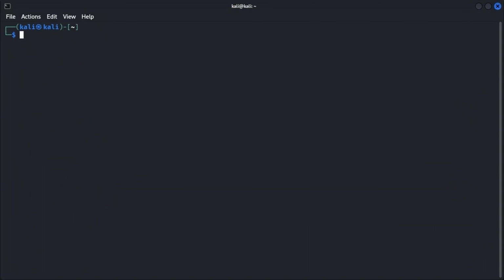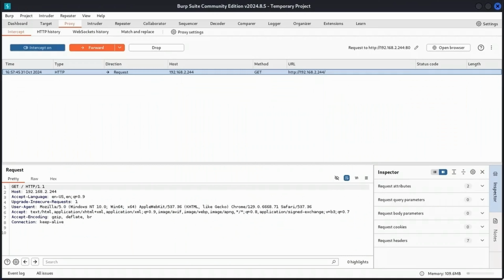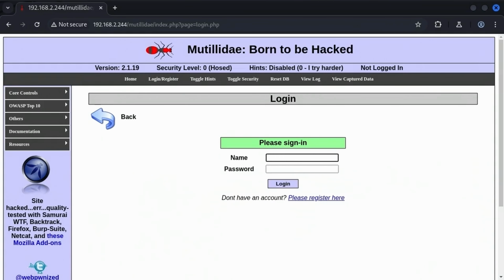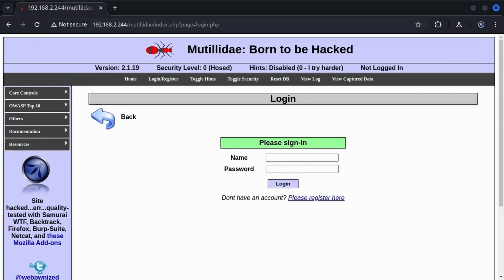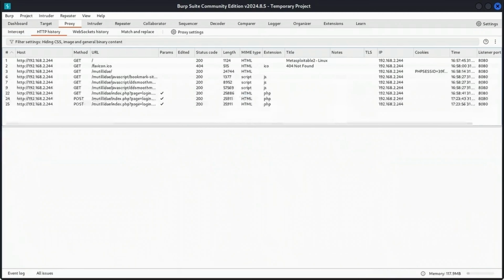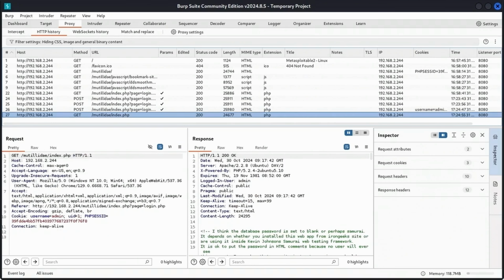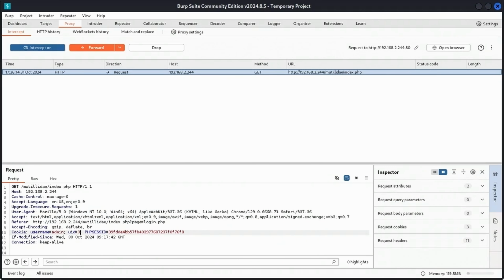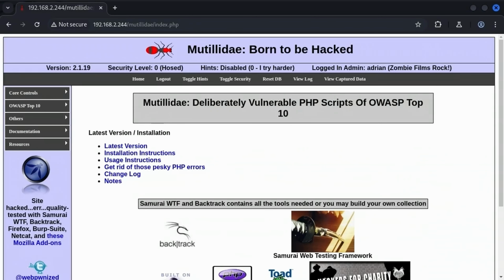Burp Suite? | Broken Authentication Attacks - Kali Linux Hacking Tools (2026)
In this hands-on Burp Suite tutorial, you’ll learn how Broken Authentication attacks work in real-world web applications using Burp Suite Professional & Community Edition.

This video explains authentication vulnerabilities step-by-step with live practical demos, making it perfect for ethical hackers, bug bounty hunters, penetration testers, and cybersecurity students.
🚀 What You’ll Learn in This Video:
✔ What is Broken Authentication
✔ How attackers bypass login pages
✔ Session hijacking using Burp Suite
✔ Weak password & credential reuse attacks
✔ Insecure session management
✔ Exploiting IDOR & authentication flaws
✔ OWASP Top 10 authentication vulnerabilities
✔ Real-world web hacking scenarios
This tutorial is part of our Kali Linux & Web Application Security (2026) training series and is 100% educational & ethical.

🔍 Keyword Clusters
burp suite authentication
broken authentication attack
burp suite web hacking
session hijacking tutorial
login bypass burp suite
owasp broken authentication
ethical hacking burp suite